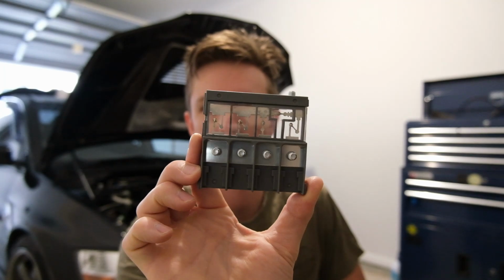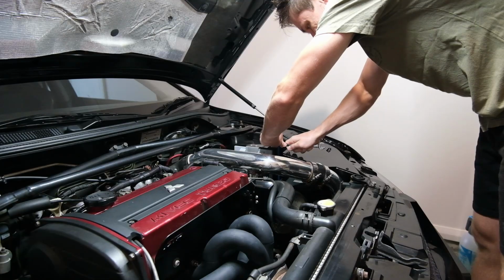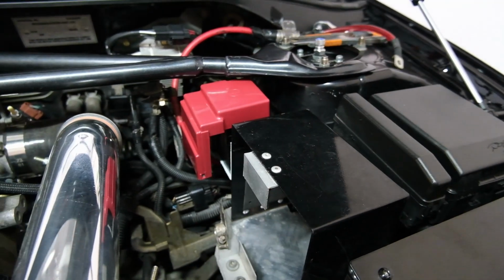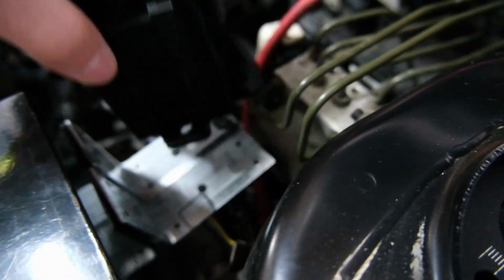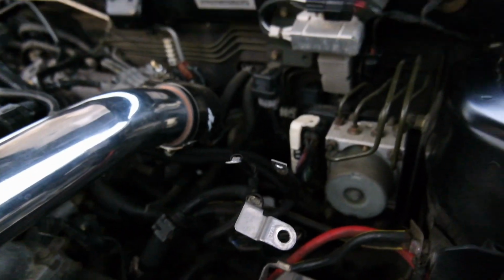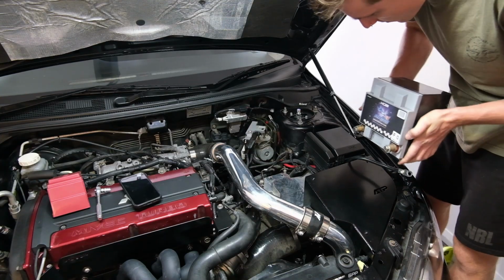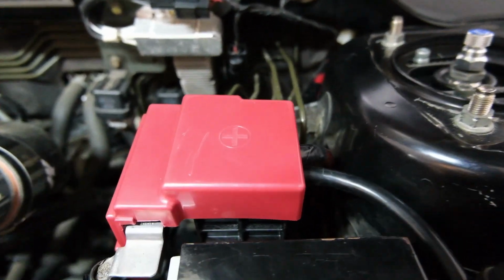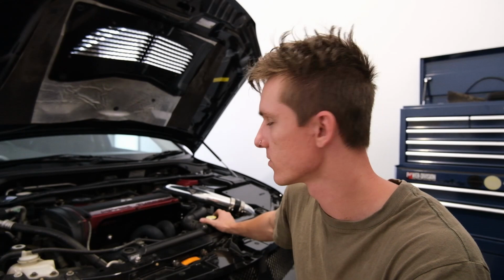Fixing my HELLA SUS battery wiring | Evo X Fusible Link Install!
In this video, I tidy up my Evo 9's battery wiring using an Evo X Fusible Link!